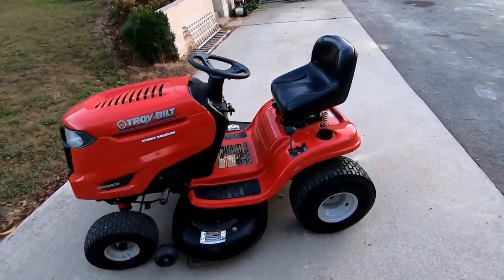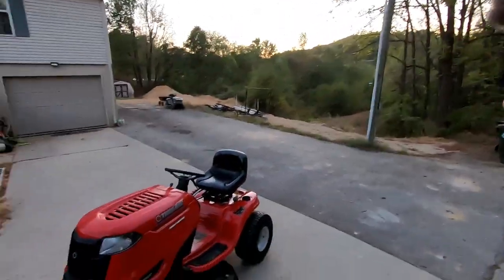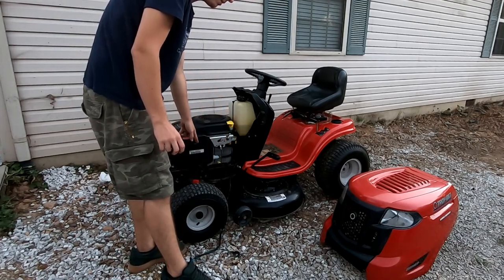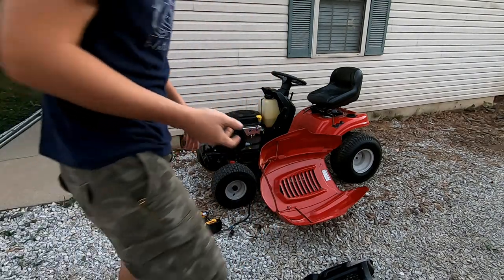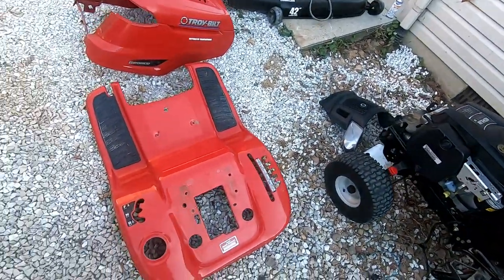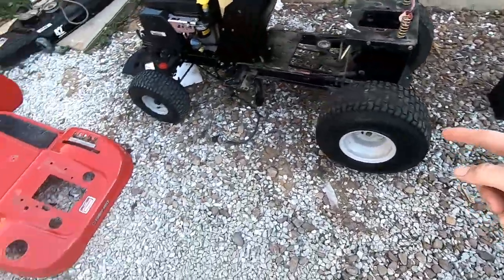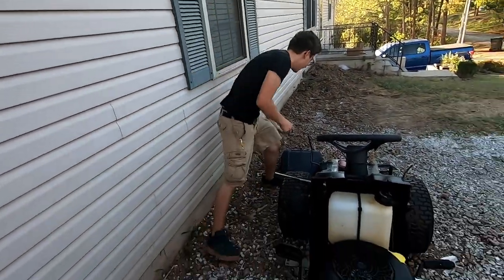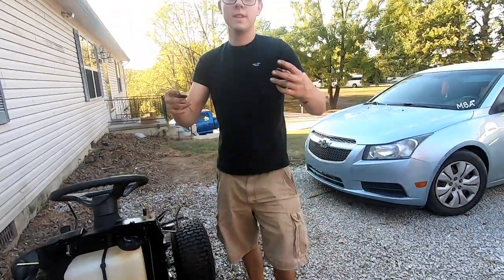LIFTED LAWN MOWER BUILD EPISODE 1